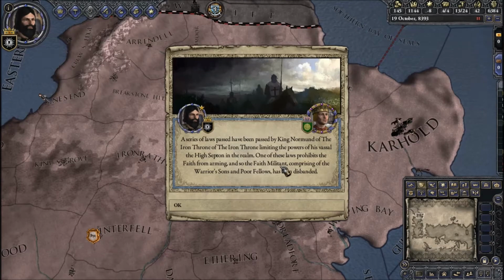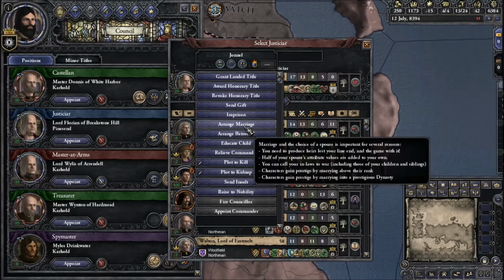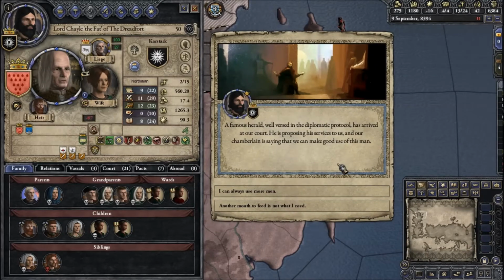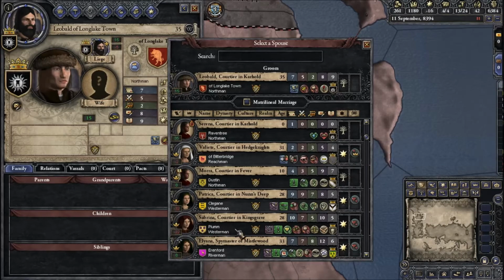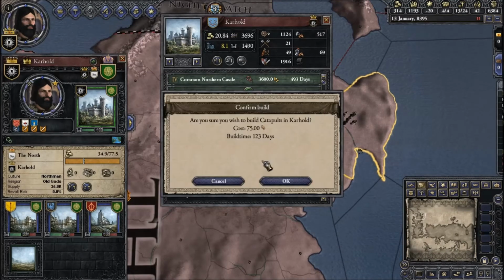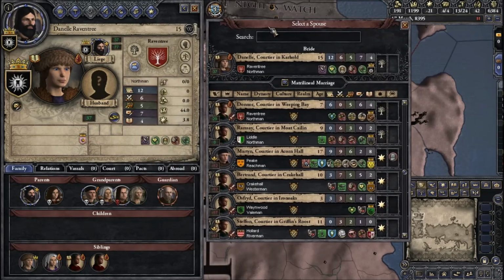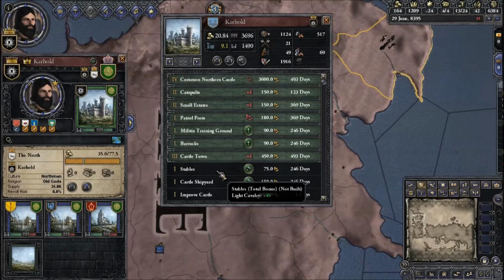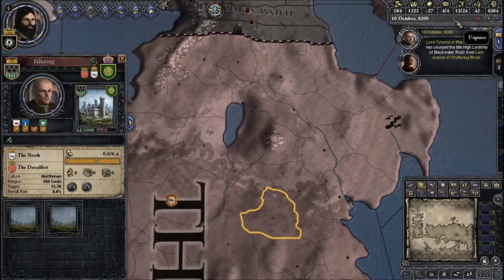Crusader Kings 2 - A Game of Thrones - Pt.51 "Shooting for a Son"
For the first time, we visit Westeros through the scope of Paradox Interactive's grand strategy masterpiece Crusader Kings 2 using the A Game of Thrones mod. Playing as petty lord Nelsor Raventree, we experience the world as it was before the time of heroes from my popular Mount & Blade Warband - A Clash of Kings mod playthrough, Nelsor's sons Rook, Roberd, and Ryland.

Music